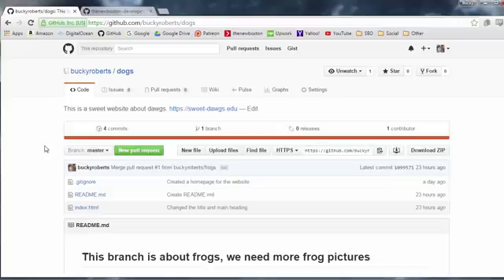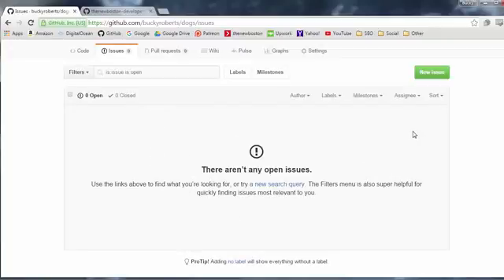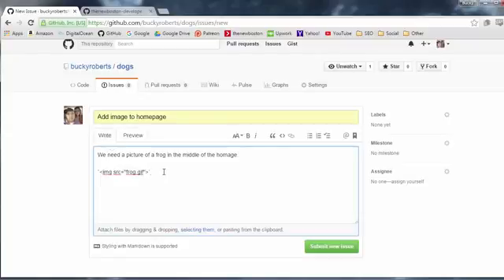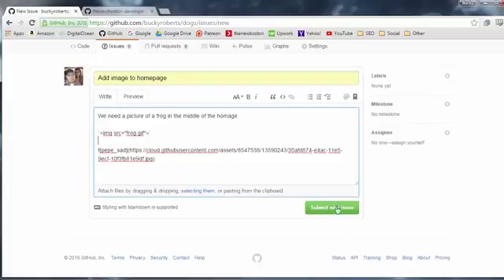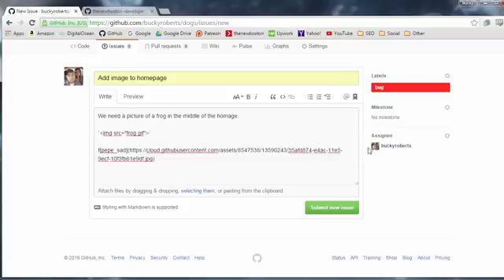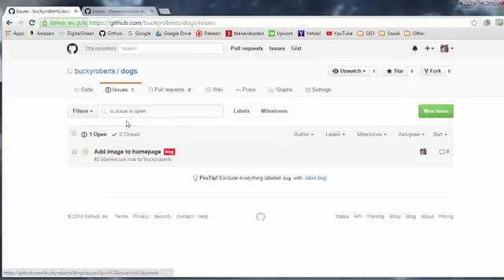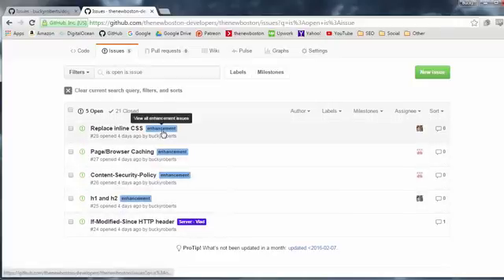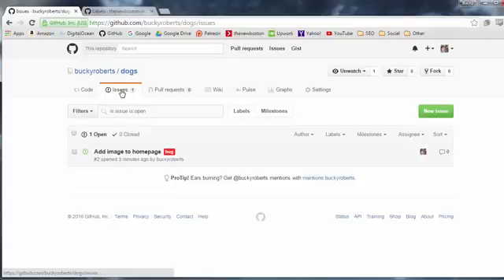Git Tutorial 23 GitHub Issues and Labels